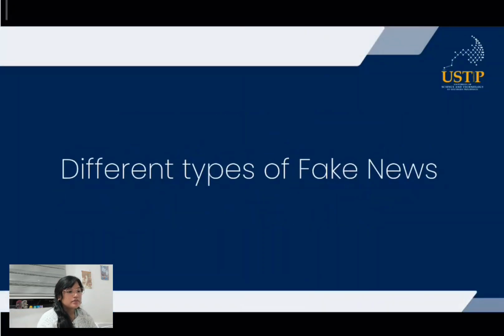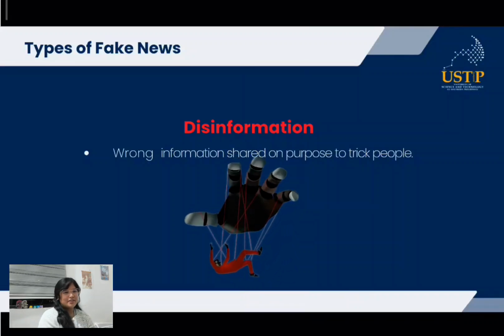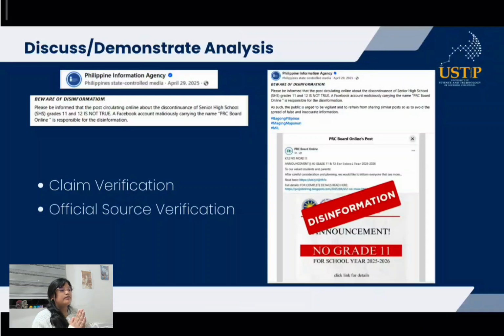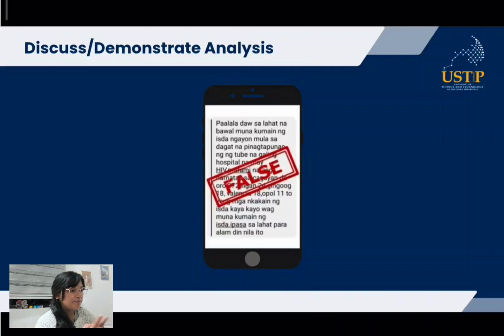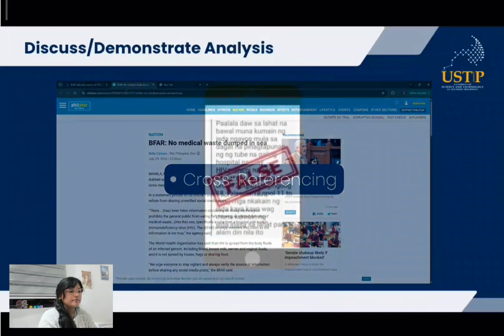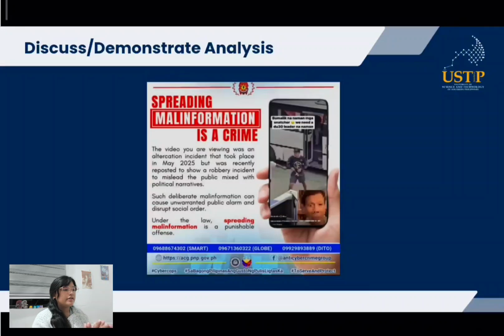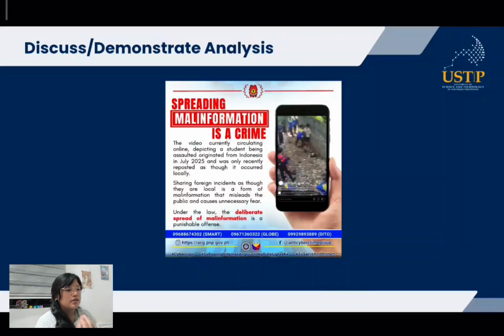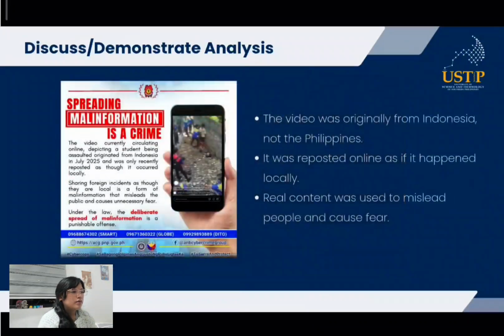Fake News | Understanding Disinformation, Misinformation & Malinformation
Fake news is everywhere online, but can you spot the difference between disinformation, misinformation, and malinformation? 👩‍💻

Learn what these types of fake news and simple ways to fact-check information before sharing it online. Think critically, verify sources, and become a more responsible digital citizen. 📱✨